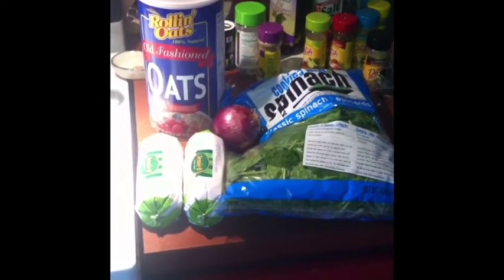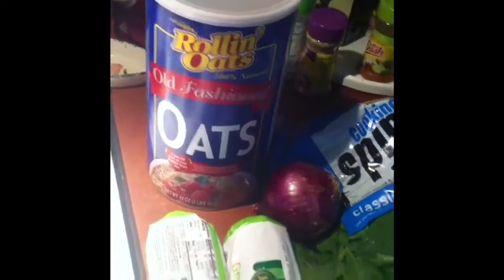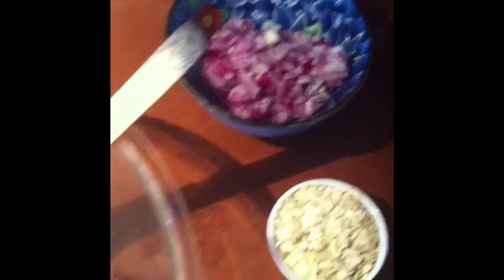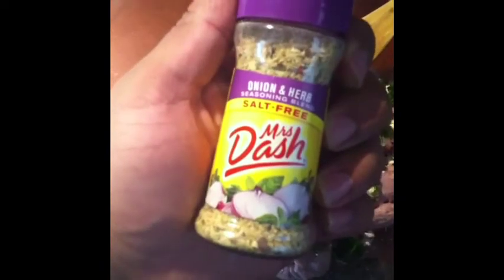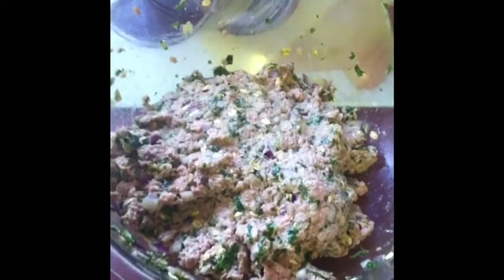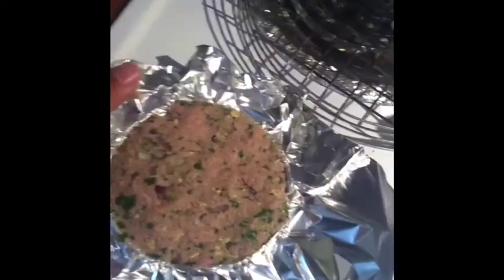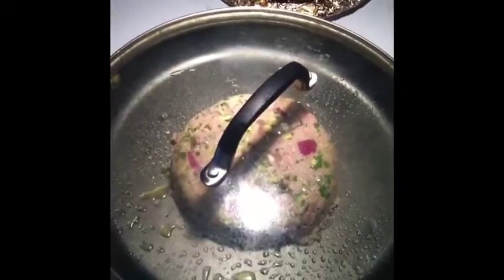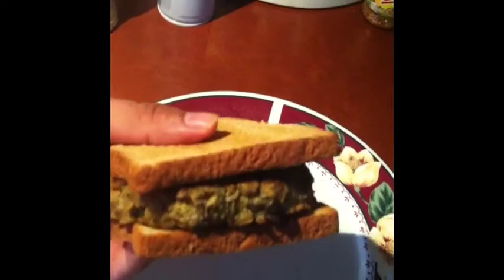BODYBUILDING TURKEY/SPINACH BURGERS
Great tasting and healthy burger